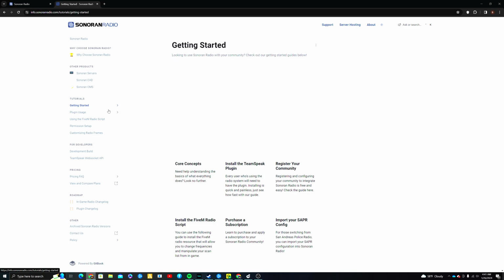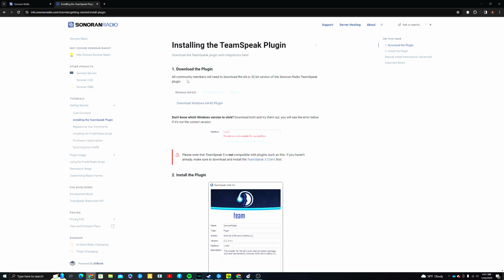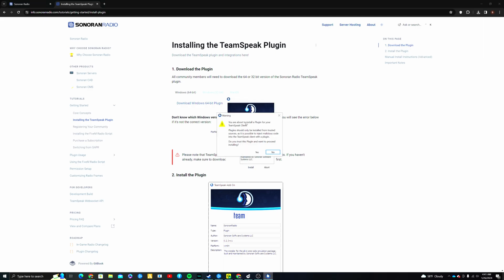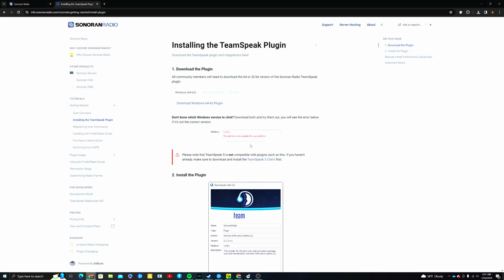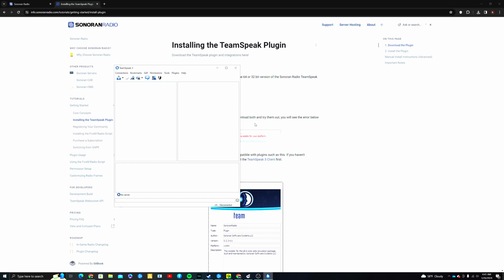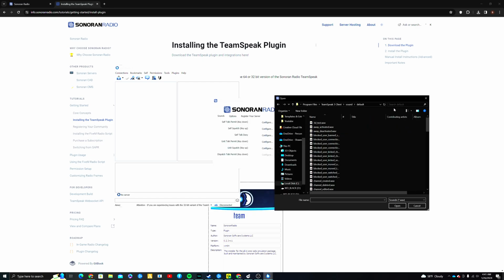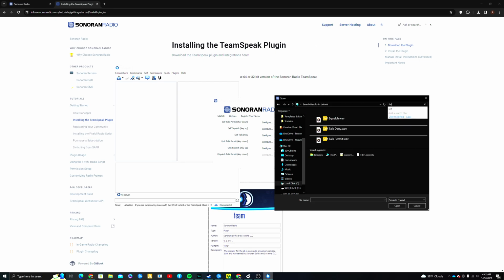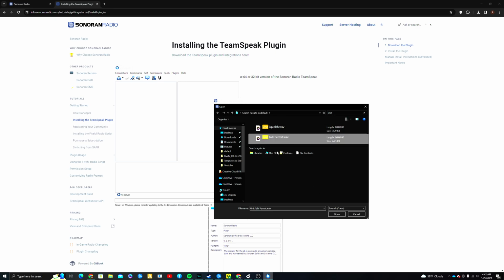How To Install Sonoran Radio For Teamspeak with Mic Clicks and Sounds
Links Needed!

If you are intrested in Ark Survival Evolved Check out this discord and server

World Of Warcraft Addons
Action Bars- Dominos
Frames- Shadow Unit Frames
Weakaura
Bucky Games is a Youtube content creator,gamer , and sometimes likes to live stream videogames or talk on twitch or youtube. He primarily plays World of Warcraft, Minecraft, and anything that falls between that he enjoys.